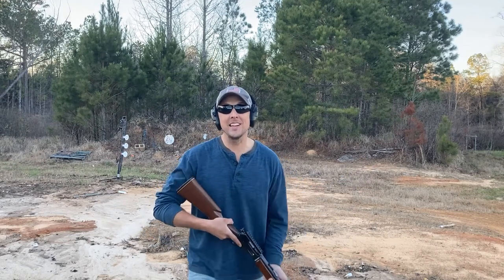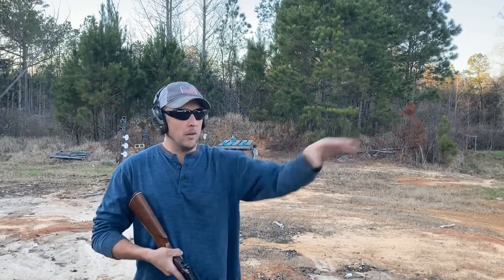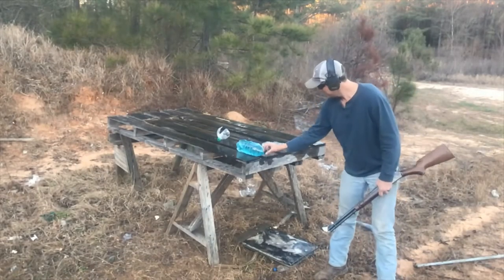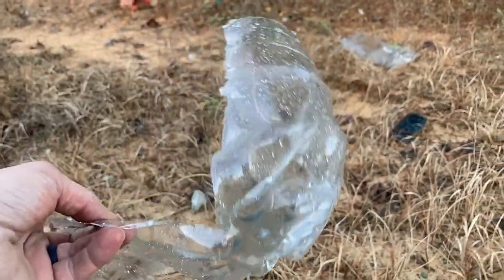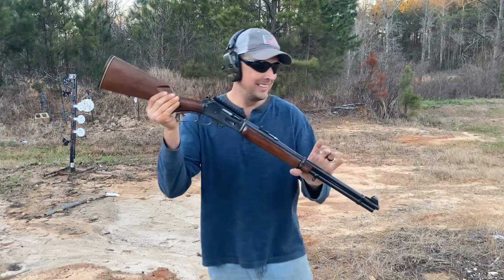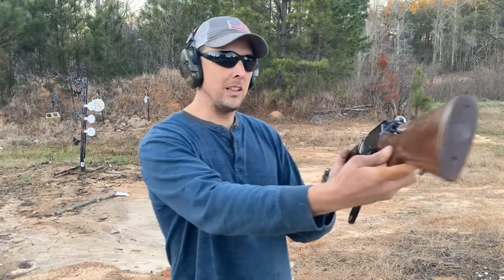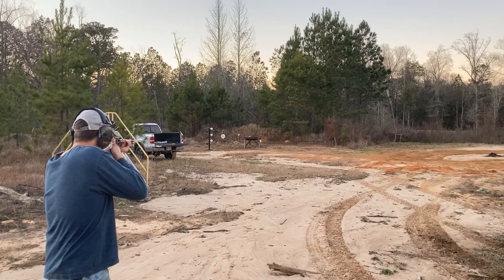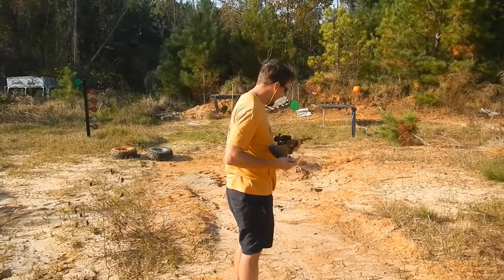Introducing the Marlin 336cs in .35 Remington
Today on Thumper Thursday I am introducing the Marlin 336cs chambered in 35 Remington.  This was a fun video to shoot.  I hope you enjoy watching it half as much as I enjoyed making it!